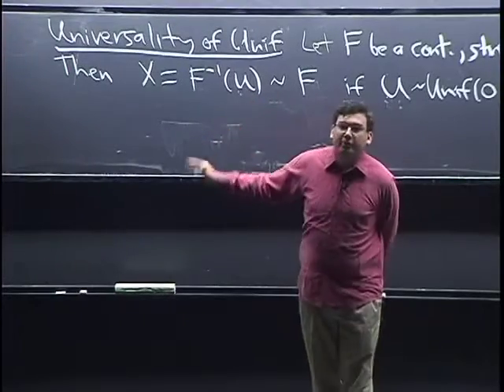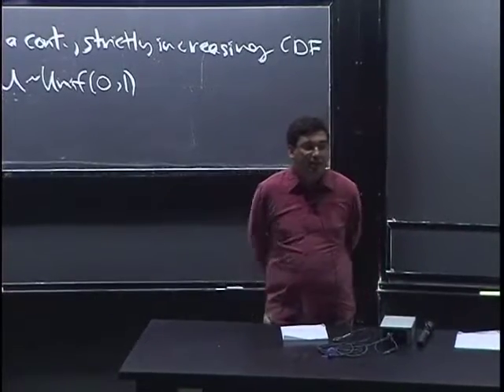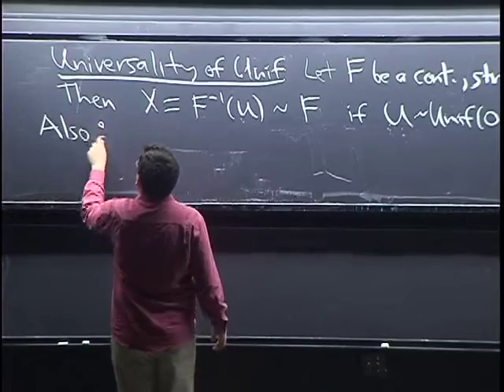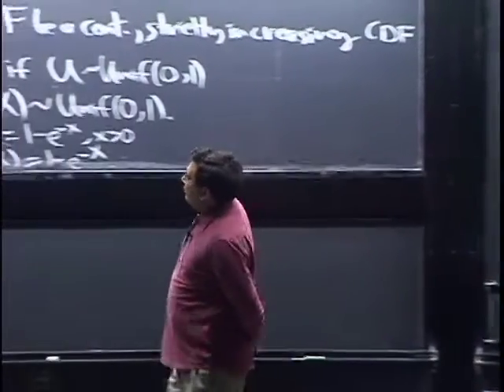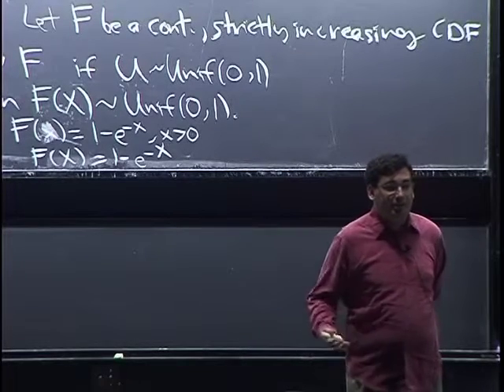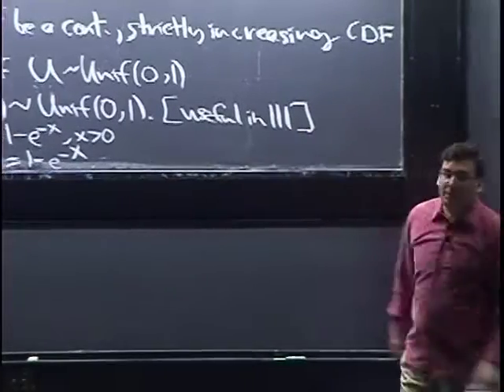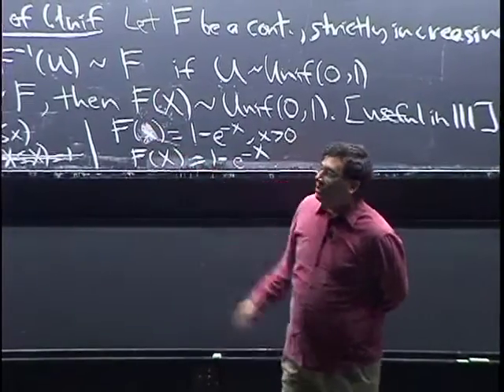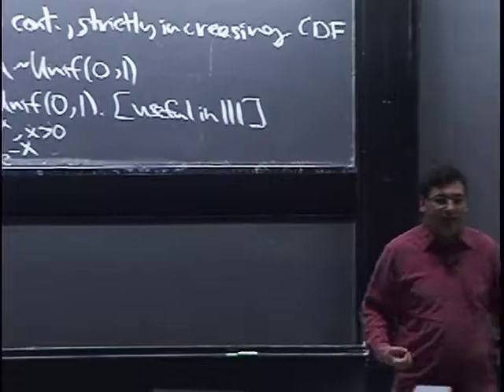Lecture 13: Normal distribution | Statistics 110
We introduce the Normal distribution, which is the most famous, important, and widely-used distribution in all of statistics.